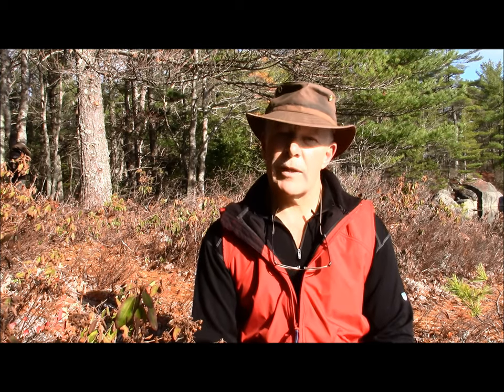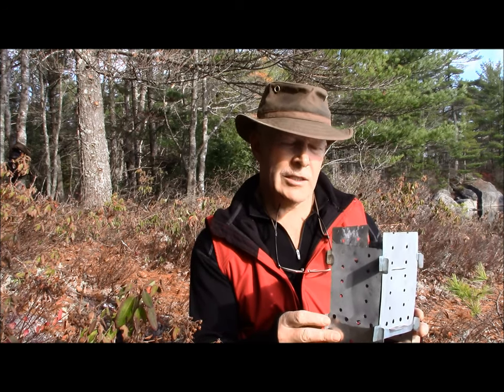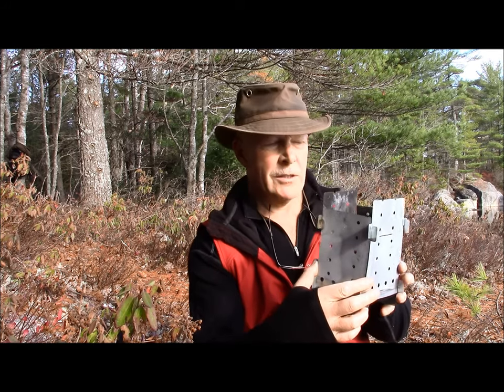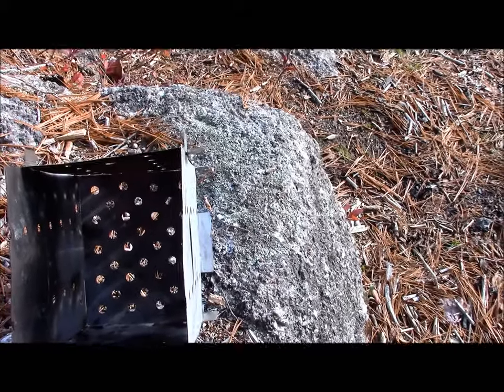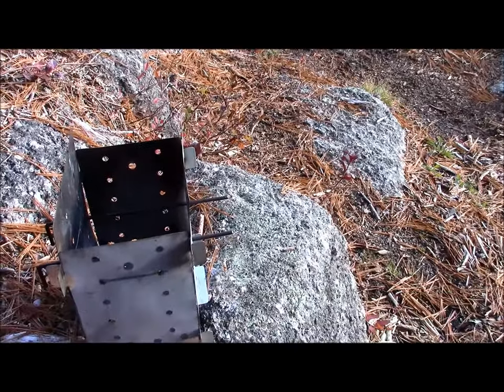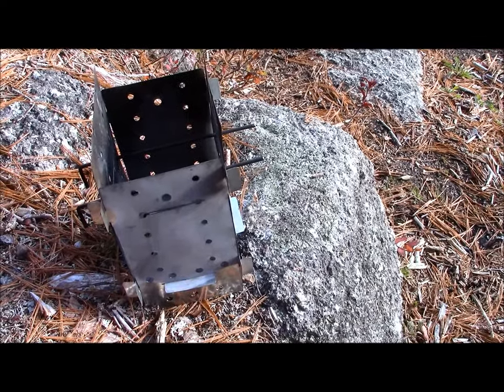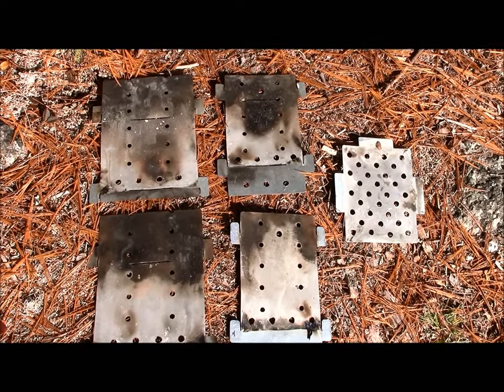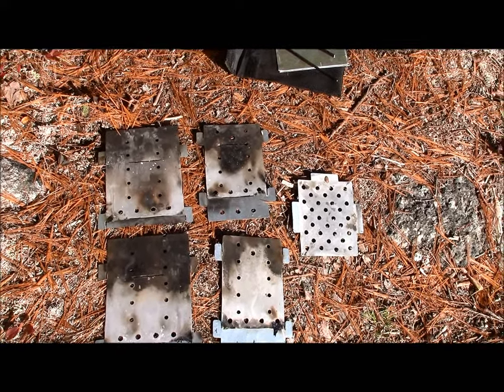DIY Backpack Wood Stove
A short video showing an alternative DIY backpacking wood stove.

Total stove dimensions including tabs are:  6" wide x 5" deep x 7" high / burn chamber dimensions are: 5" wide x 4" deep x 5 1/2" high